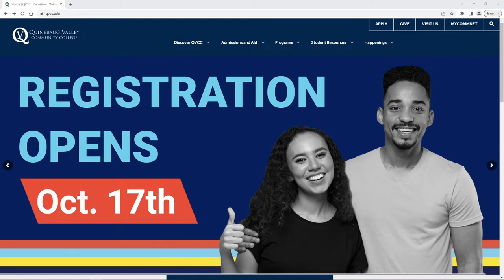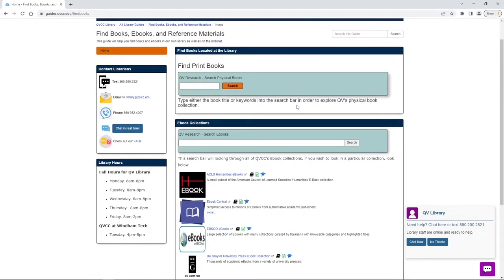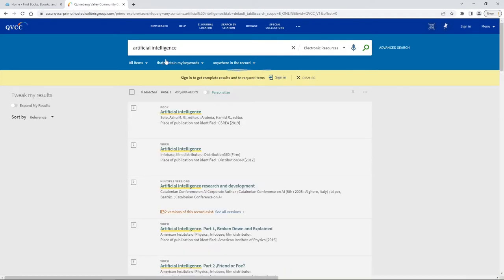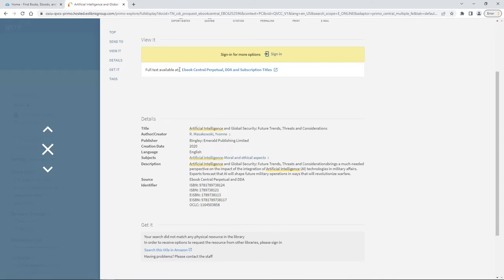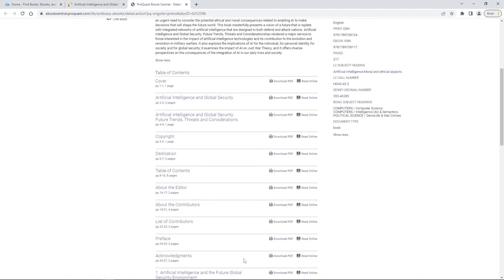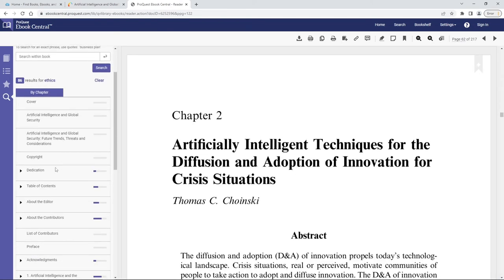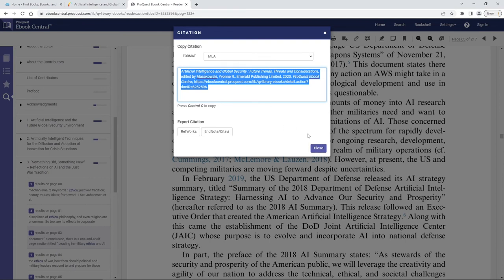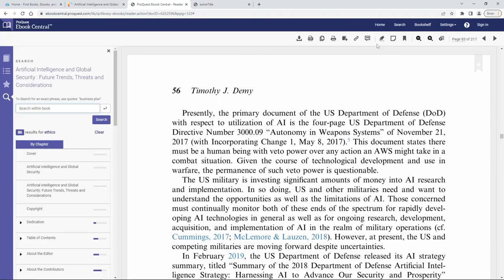How to Find and Access eBooks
Learn how to search for and navigate ebooks at the QVCC library.